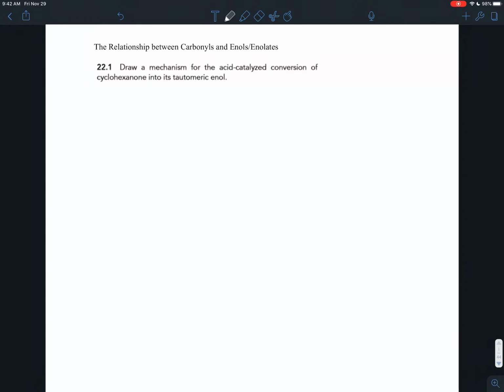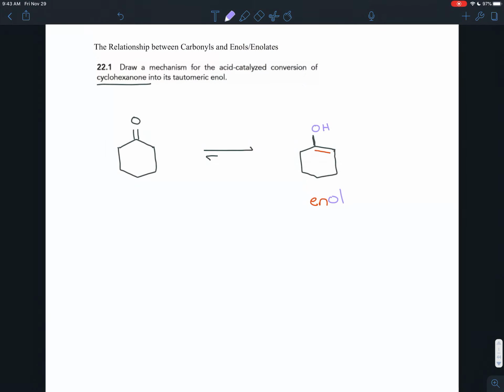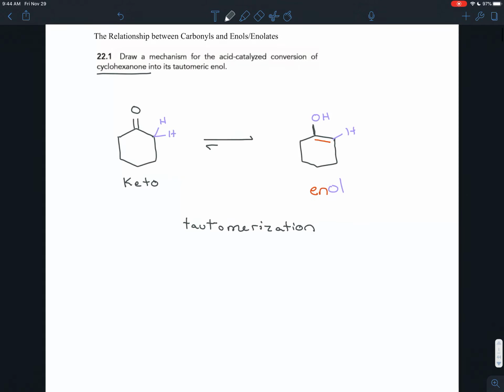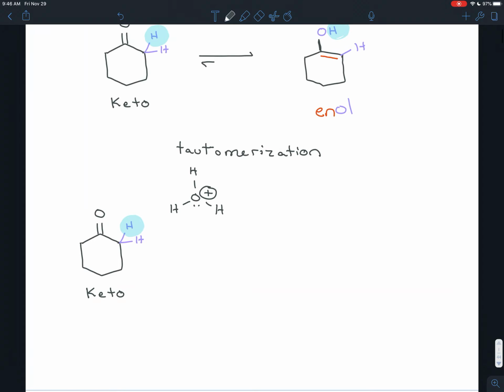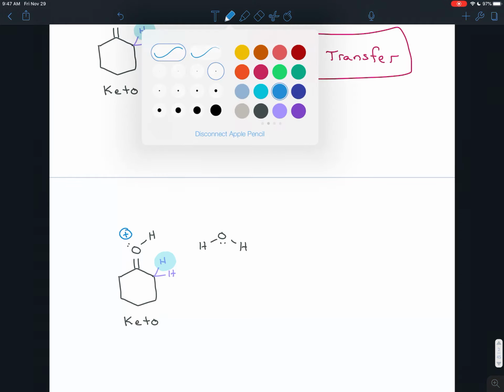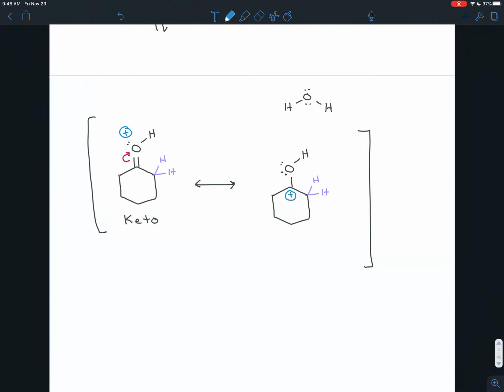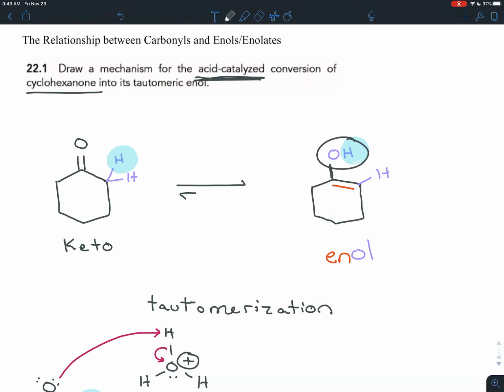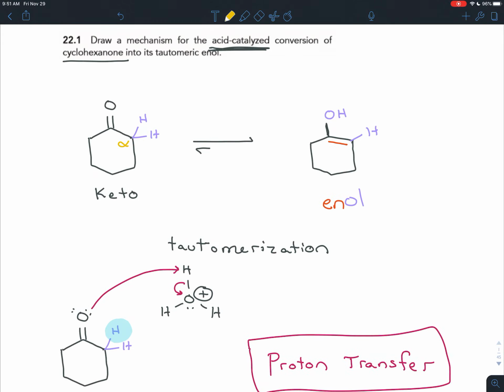Exercise 22.1 - Understanding the Acid-Catalyzed Formation of Enols